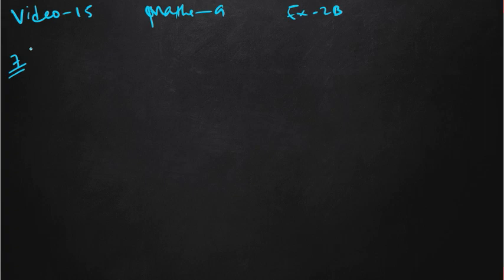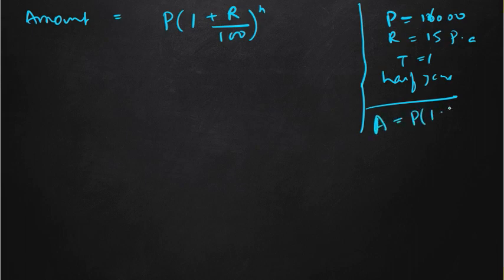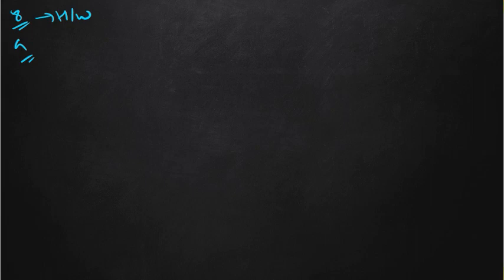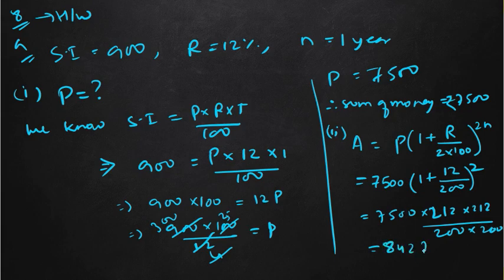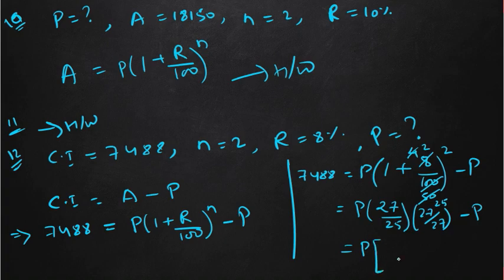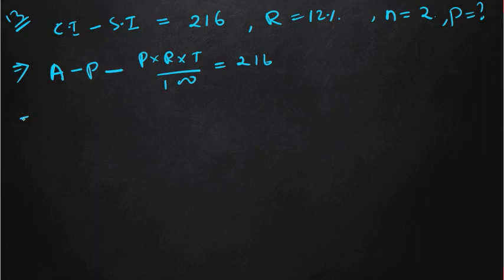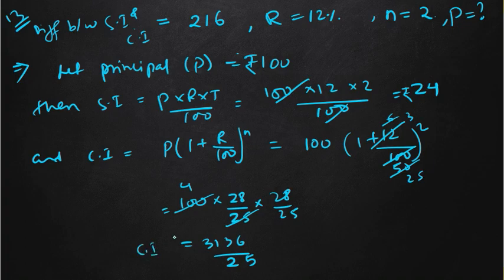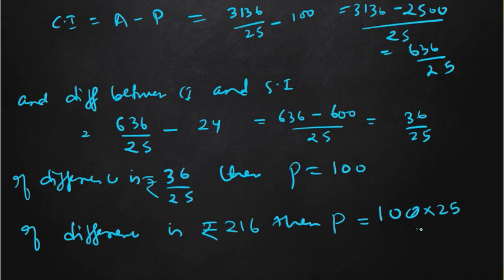Maths 9 | Ch 2 | Video 15 | ICSE